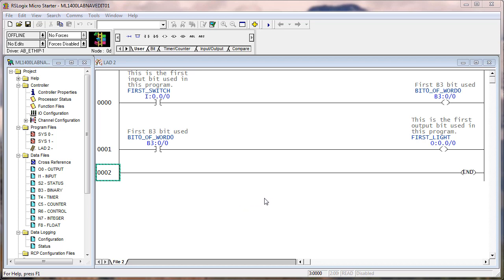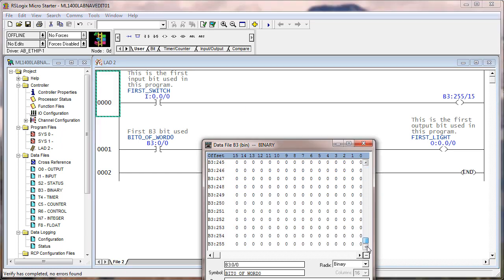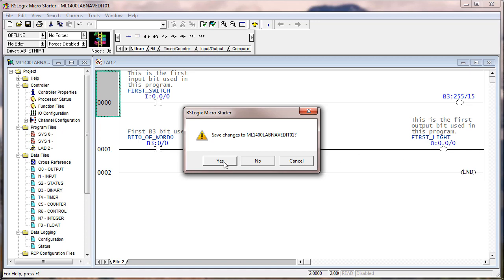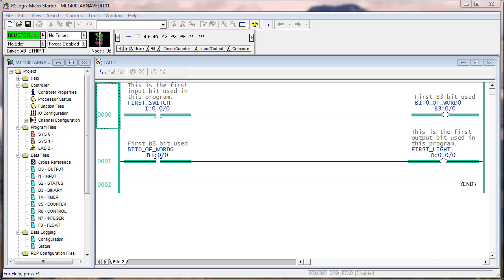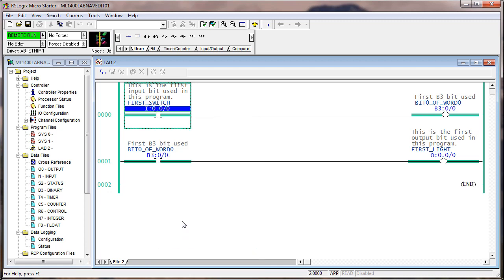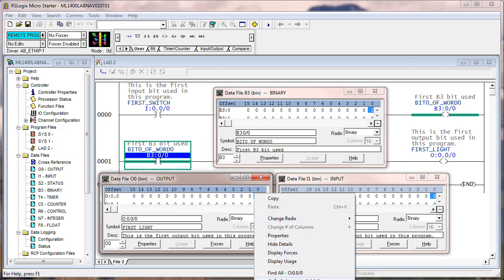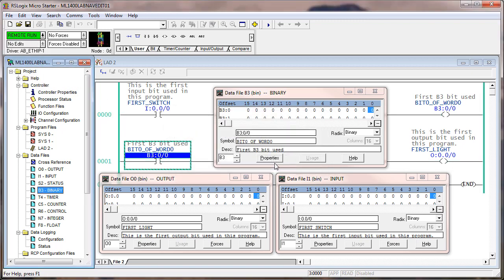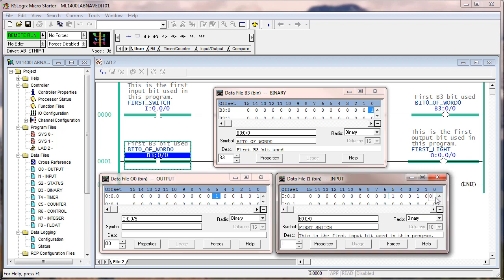7b - ML14 Modes Files P65